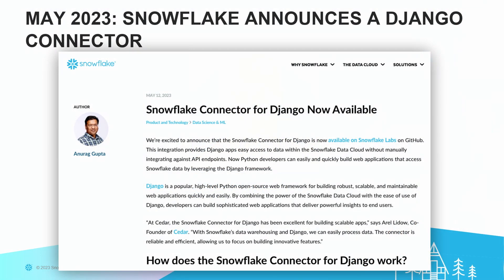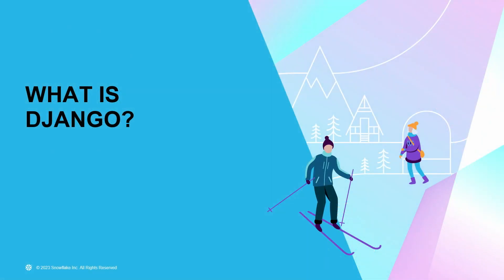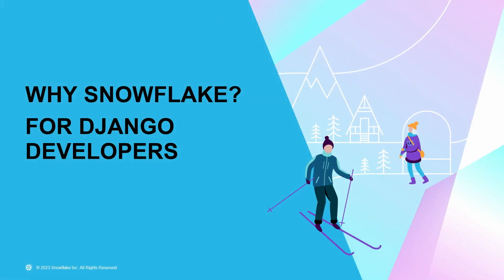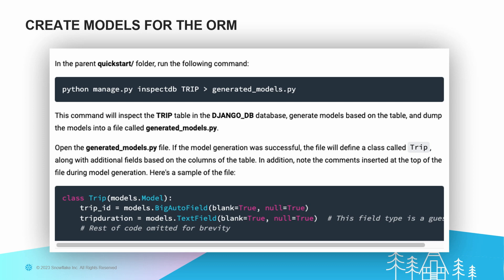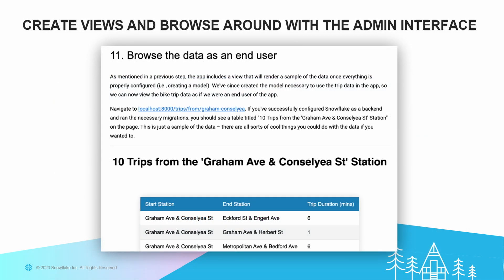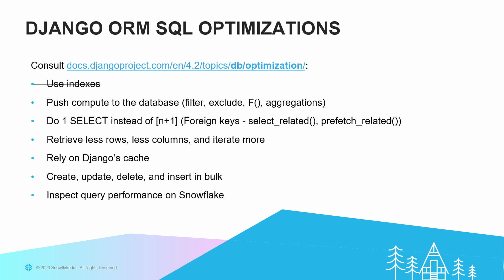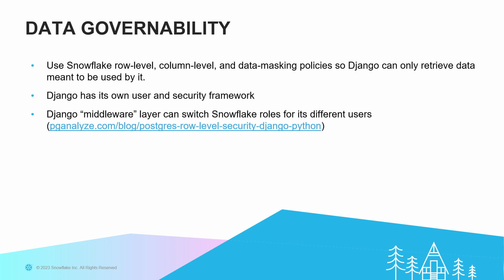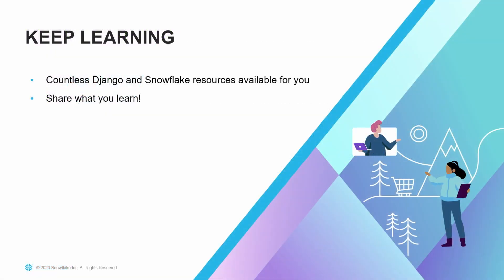Building Django Applications With Snowflake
Snowflake Developer Advocate Felipe Hoffa demonstrates why Django and Snowflake are important to each other, how to build a simple application with the new open source Django connector using data from Snowflake Marketplace, and what kind of support to expect for Django.